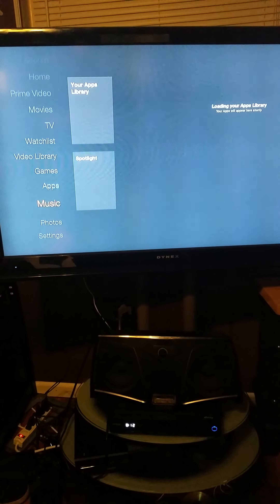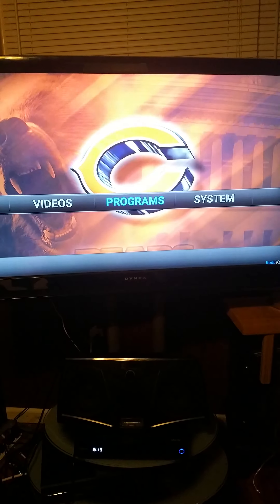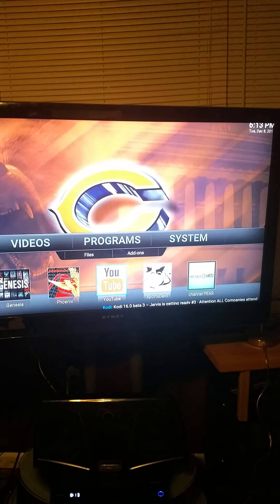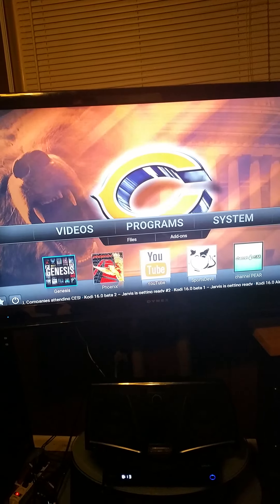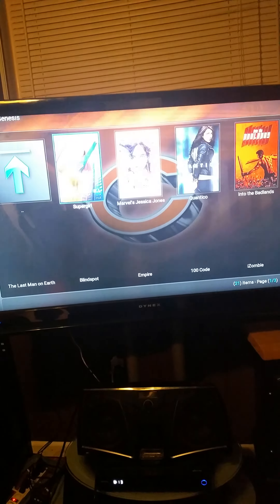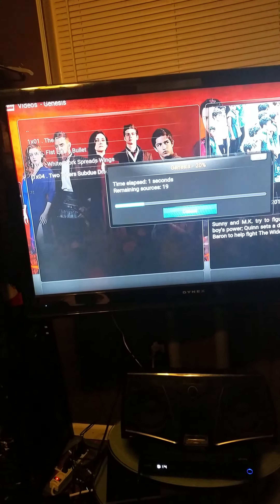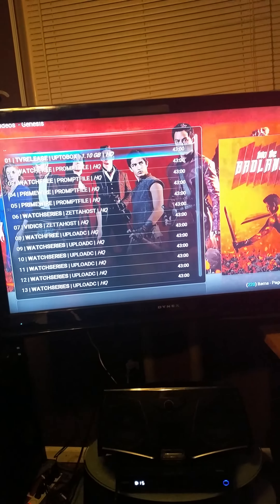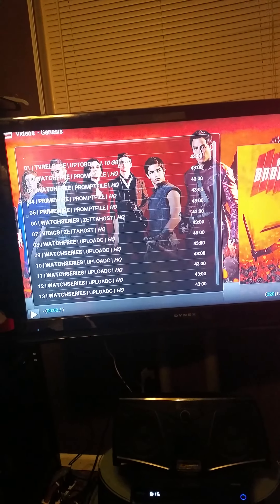How to use kodi on Firestick